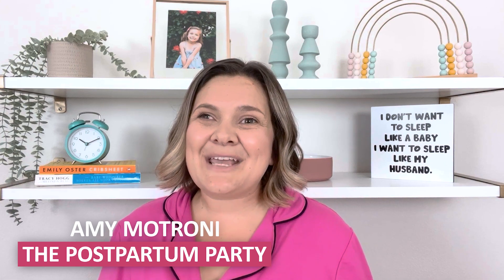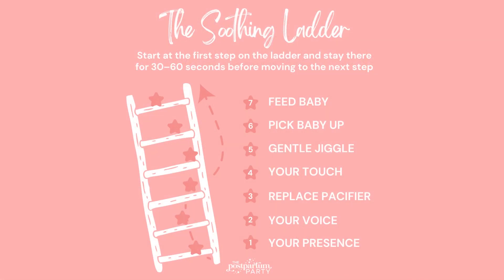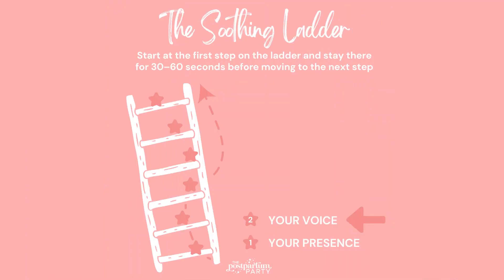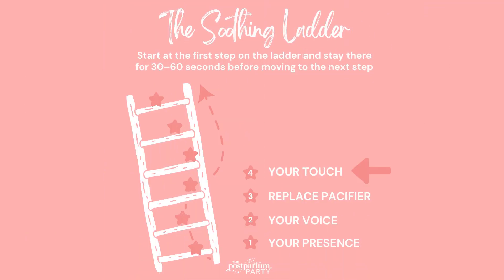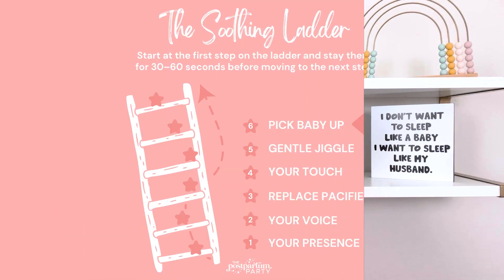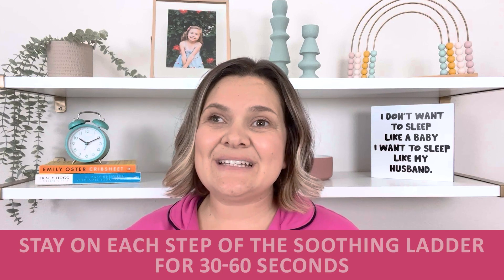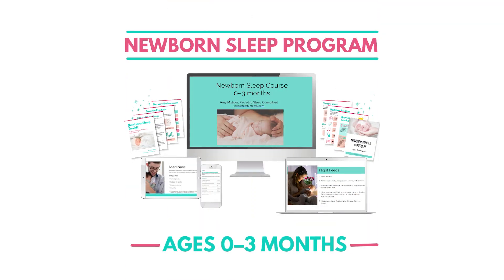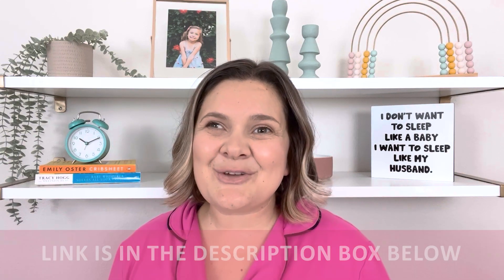How to Get your Newborn to Sleep Using the Soothing Ladder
The Soothing Ladder is a series of steps parents can take to help get your newborn to sleep, before rushing to feed or rock baby to sleep. It allows parents to intervene with minimal assistance and add more support as your baby needs it.

0:43 - What is the Soothing Ladder?
01:30 - Why the Soothing Ladder Works
02:13 - Steps of the Soothing Ladder
02:18 - Your Presence
02:41 - Your Voice
03:07 - Replacing Baby's Pacifier
03:27 - Your Touch
04:07 - Gentle Jiggle
04:26 - Pick up Baby
05:02 - Feed your Baby
05:29 - Goal of the Soothing Ladder
5:37 - How Long to Do Each Step
06:20 - When Can you Start
06L48 - Need Additional Help

MENTIONS:
The Happy Sleeper book

The Postpartum Party is a participant in the Amazon Services LLC Associates Program, an affiliate advertising program designed to provide a means for sites to earn advertising fees by advertising and linking to Amazon.com.